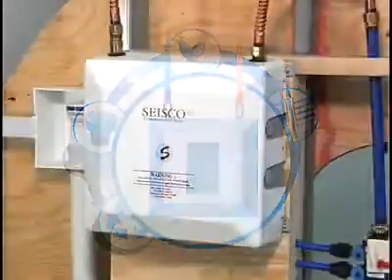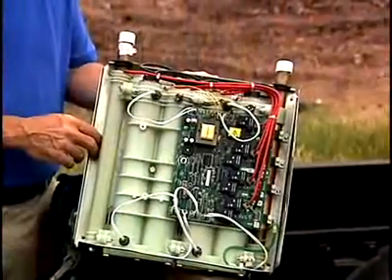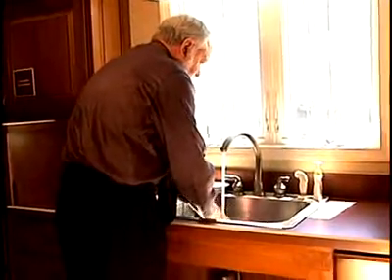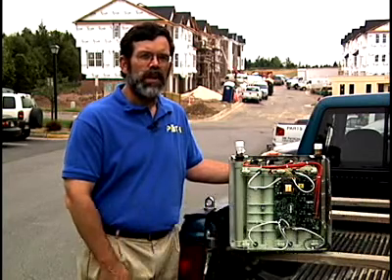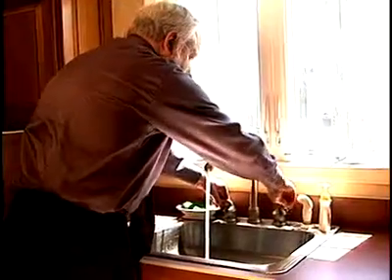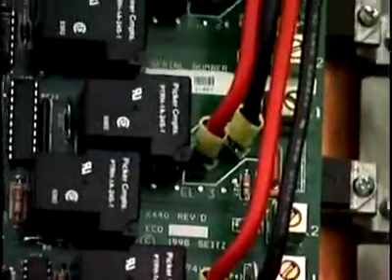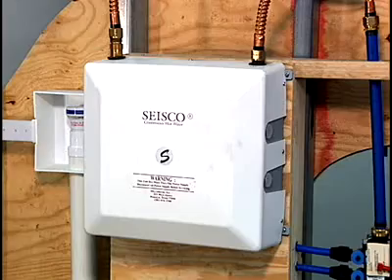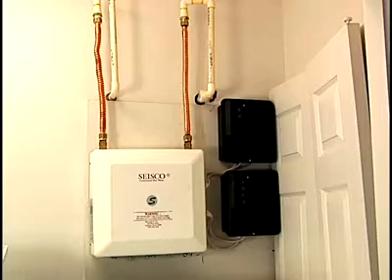Tankless Water Heater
Tankless water heaters provide hot water when needed without a storage tank, which reduces standby heat loss and in turn saves money. for more information on this and other home building technologies.